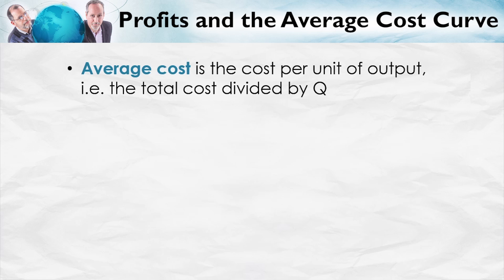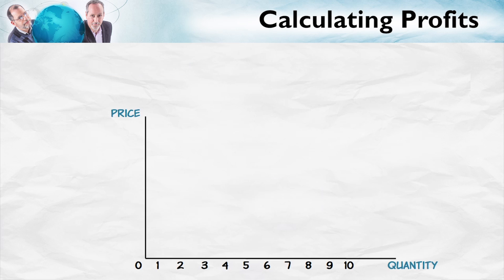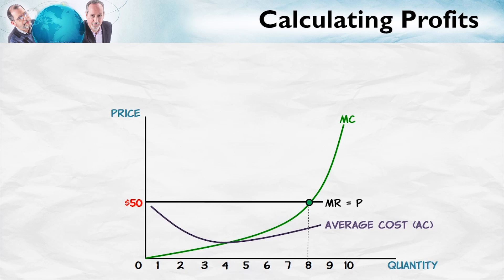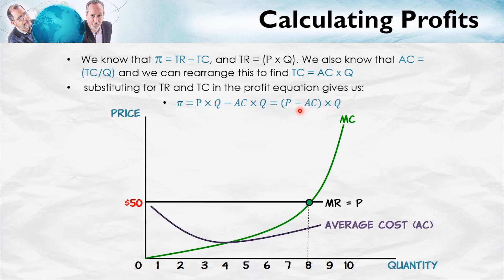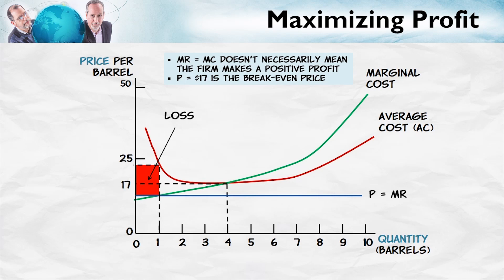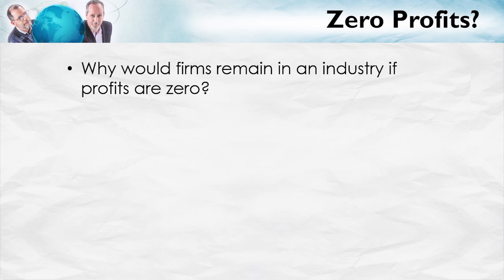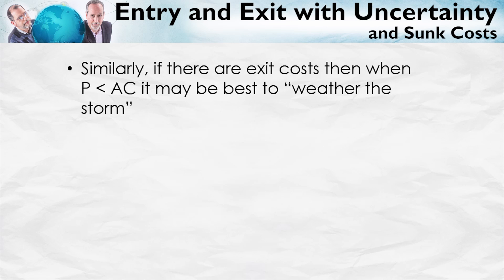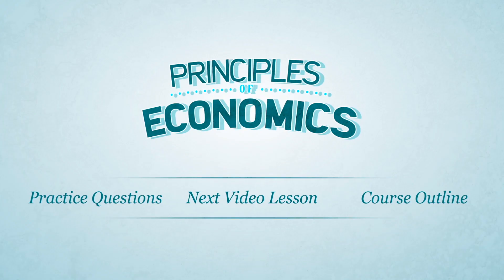Maximizing Profit and the Average Cost Curve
Being able to predict your company’s profit is a very useful tool. In this video, we introduce the third concept you need to maximize profit — average cost. When looked at in conjunction with the marginal revenue and marginal cost, the average cost curve will show you how to accurately predict how much profit you can make!

The usefulness of these tools does not stop there. Sometimes, you can’t make a profit. You’ll have to take a loss. These tools can also show you how to minimize losses, and make decisions on whether a company should enter or exit an industry.

We also define terms such as zero profits and sunk costs in this video.